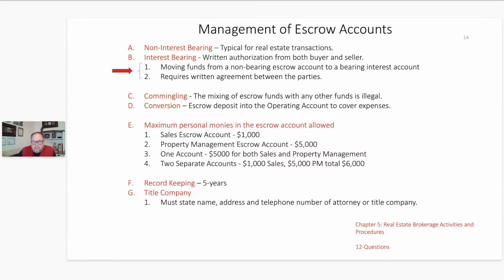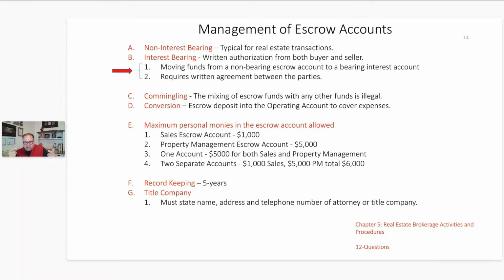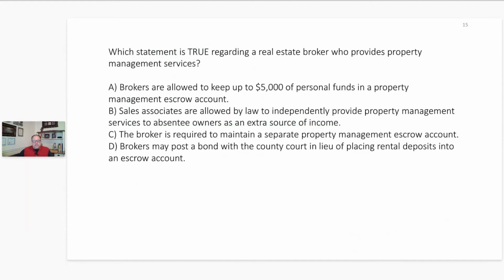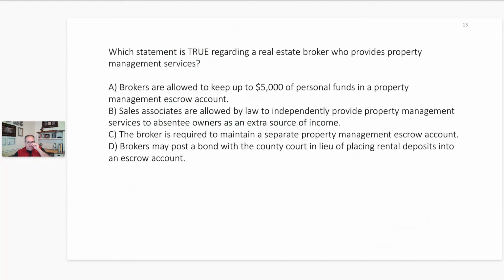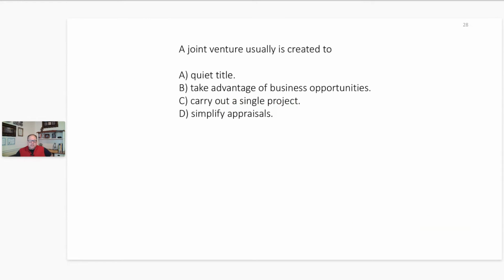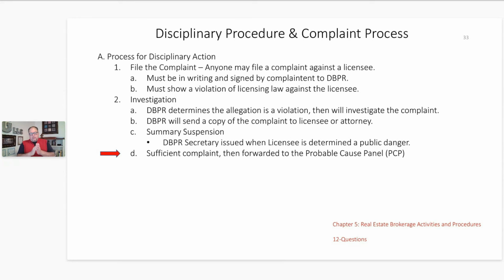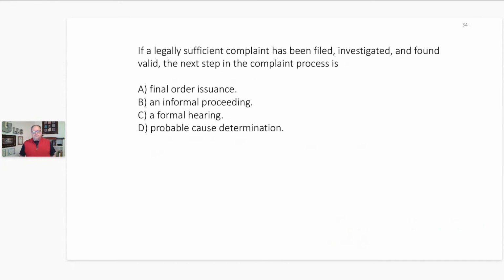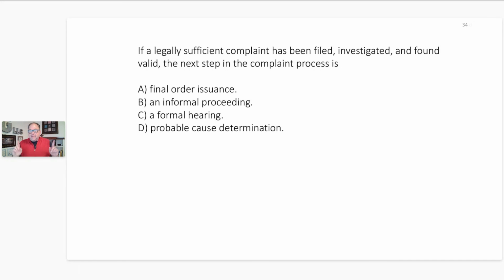Florida Real Estate Exam Prep: Real Estate Brokerage Activities and Procedures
Start studying smarter, not harder, and pass the Florida real estate exam on your first try!

🔍 What You'll Learn:
- Escrow Account Essentials: Discover the do's and don'ts of managing escrow accounts in Florida, including limits on personal funds and the distinction between commingling and conversion.
- Types of Accounts: Understand the differences between non-interest-bearing and interest-bearing escrow accounts, and when it’s necessary to have written agreements to transfer funds.
- Understanding Business Entities and DBPR Regulations: Get clarity on which business entities need to register with the DBPR and the unique rules for joint ventures in real estate.

...and more!

With detailed explanations and unlimited practice, passing the Florida real estate exam on your first try just got easier.

Chapters:
0:00 Management of escrow accounts
5:42 Business entities that do not need to register with DBPR
13:19 Want more practice quizzes?